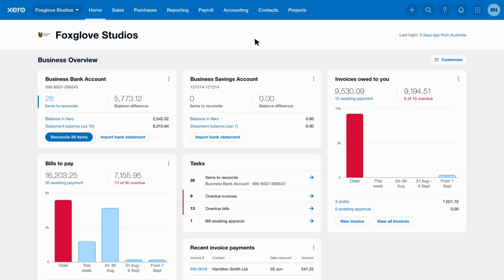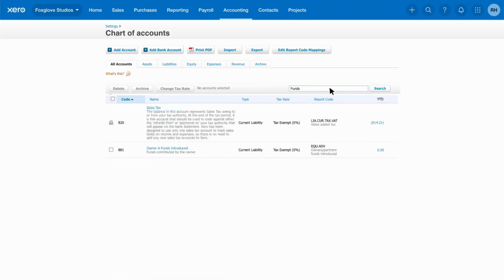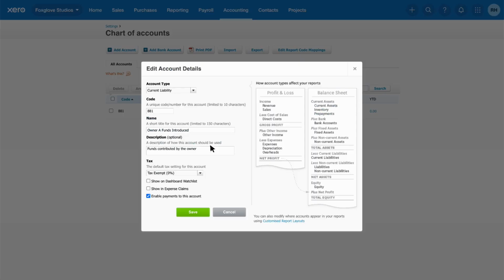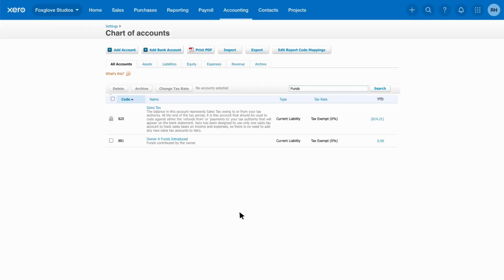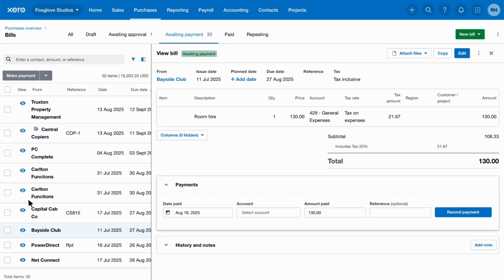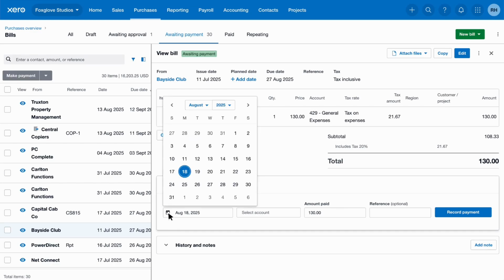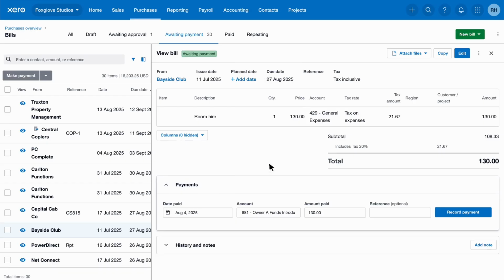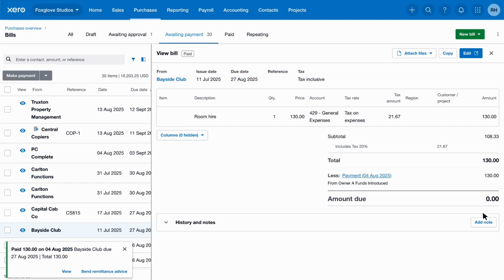HOW TO MARK A BILL AS PAID IN XERO (MANUAL PAYMENT RECORDING)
Did you pay a business bill with your own money? Learn the correct Xero bookkeeping technique! This quick guide shows you how to record a manual payment on a supplier bill by coding it to the Director's Loan Account or Owner's Funds. Mark the bill as paid correctly and keep your accounts payable records accurate!